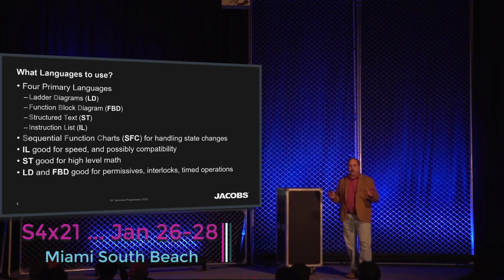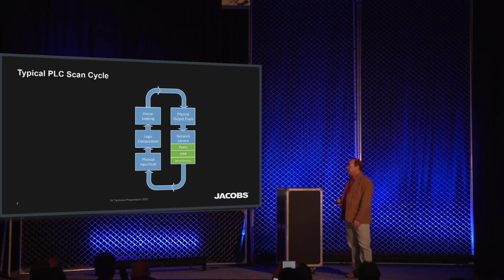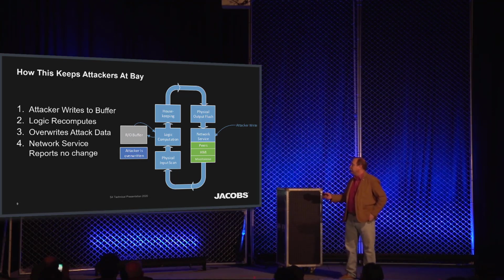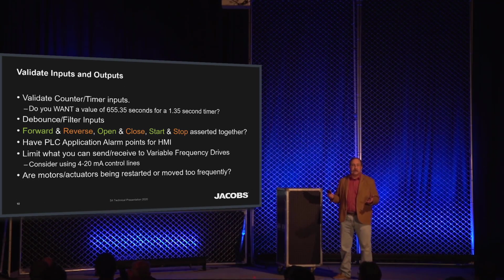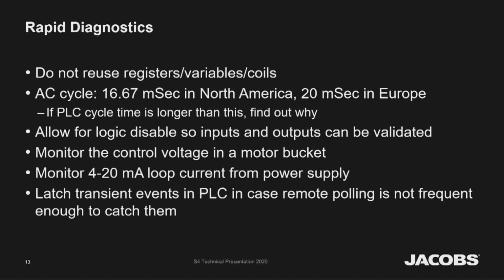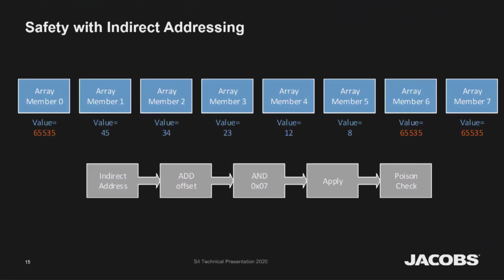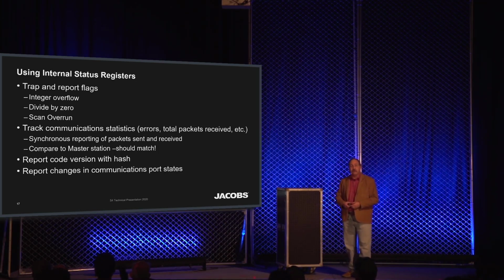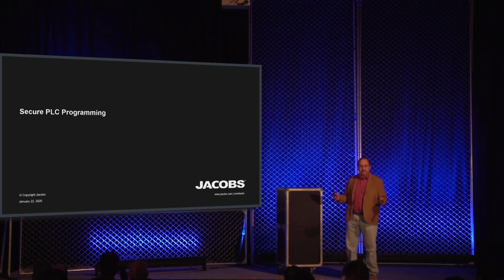Secure Coding Practices for PLC's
We have learned that secure coding practices in application development can dramatically reduce the number of bugs and exploitable vulnerability. Are there or should there be secure coding / programming practices for PLC's? Of course the answer is yes.

Jake Brodsky of Jacobs provides important examples of Security Coding Practices for PLC's on the S4x20 Stage 2: Technical Deep Dives. He points out that it is too often assumed that bad things won't happen because the HMI won't send such a command, but what if it is an attacker who chooses not to use or respect the HMI limitations.